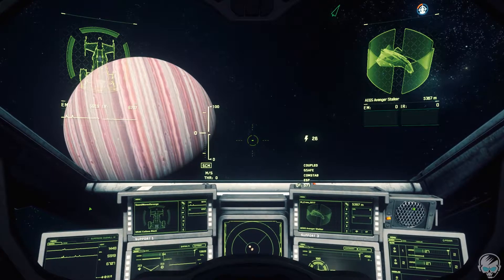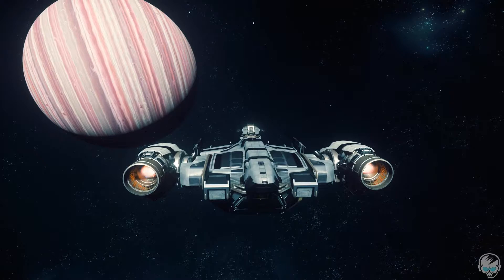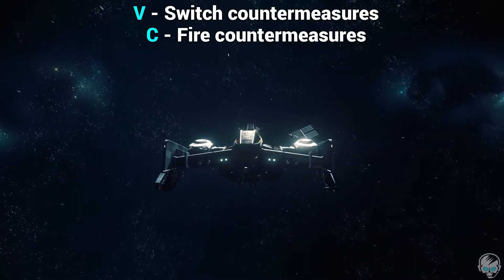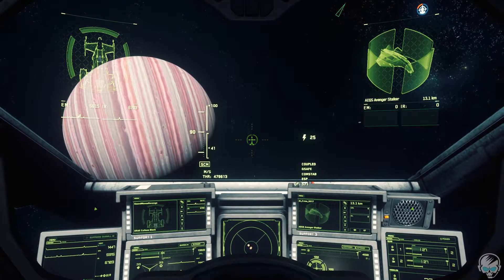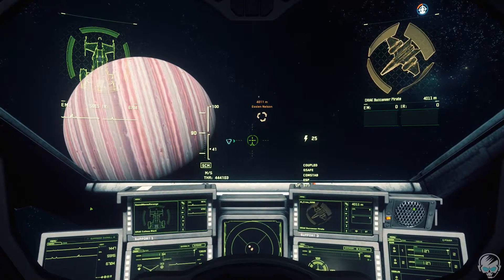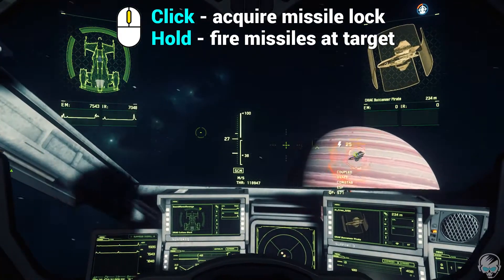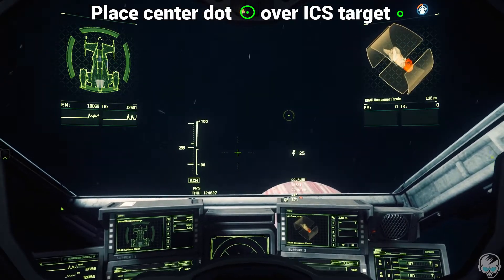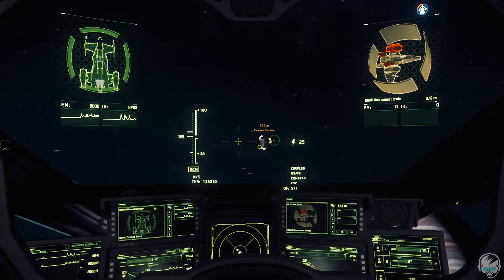Ship Combat (Part 8) - Absolute Noobs Guide | Star Citizen 3.2 (PC)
In this video we're going to discuss firing primary (Group 1) and secondary (Group 2) weapons, countermeasures both flares and chaff, switching countermeasures, targeting friendlies and hostiles, missile targeting, and missile firing.  In this video we're also going to shoot down a pirate NPC ship as example combat.

This video is part of a video series playlist that is targeted to brand new players with absolutely no previous experience (absolute noobs) in playing Star Citizen. Unlike most Star Citizen guides and tutorials that assume newcomers are already aware of some game mechanics - or forget that new players may not be aware of them - these videos take the time to assume the player has no knowledge of Star Citizen and guides accordingly.

If you like this video series, please take a look at the other videos in the Absolute Noobs Guide (Absolute Noobs Guide 3.2 like if you enjoyed it, comment with any questions or video suggestions, and subscribe if you want to be notified about new Star Citizen videos.

[ Questions? Comments? Hate mail?  Kittens? Cookies? ]